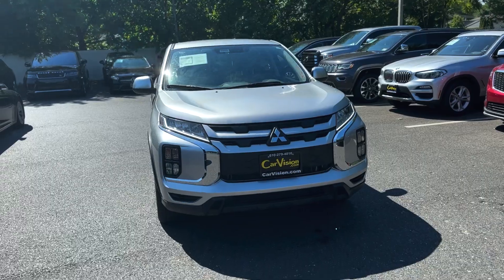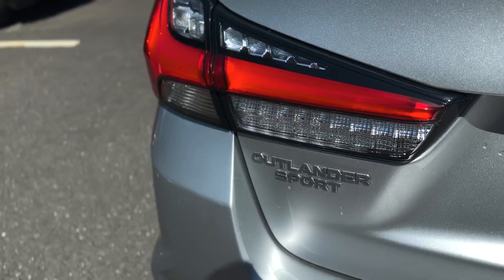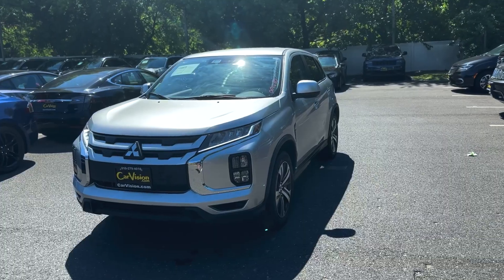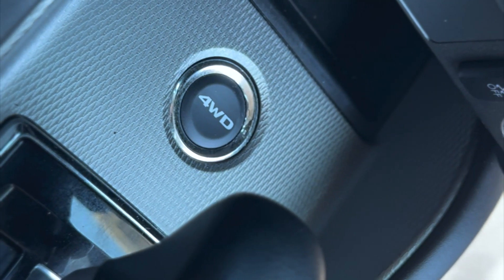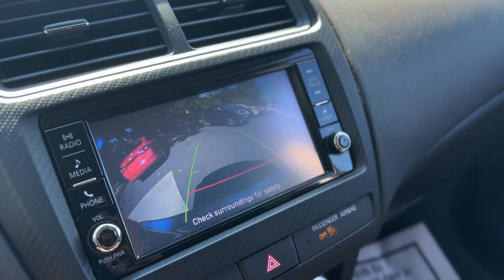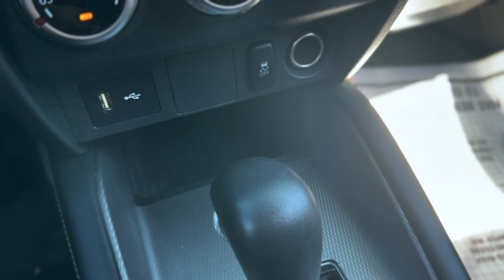2022 Mitsubishi Outlander Sport ES